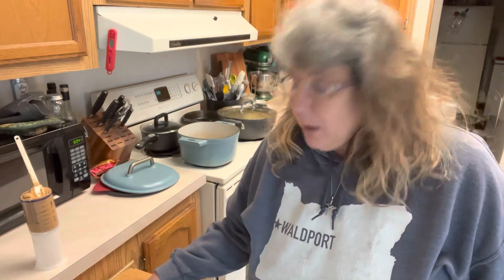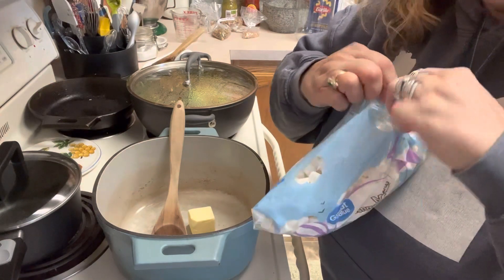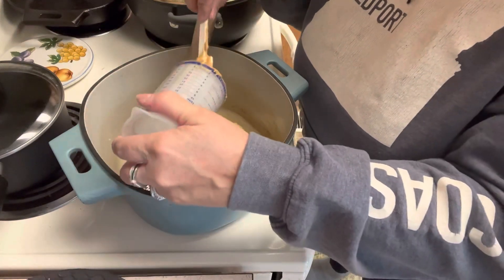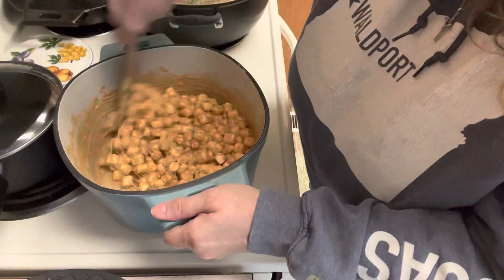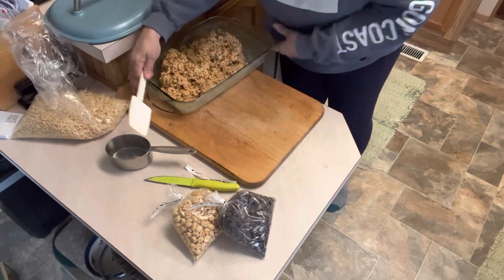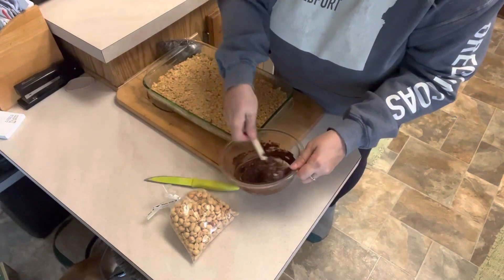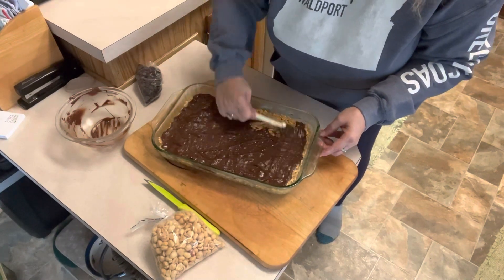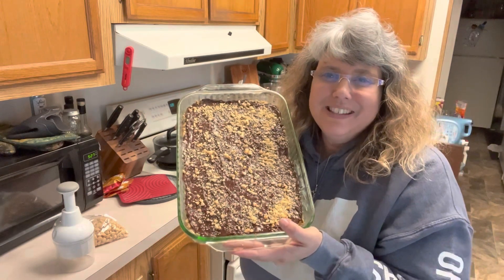Rice Krispie Treats updated, SO GOOD!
Something special for the Hubs and they were SO GOOD!!

Peanut Butter Dark Chocolate Rice Krispies

6 Tbsp Butter
1 C Creamy Peanut Butter
16oz Mini Marshmallows
1 1/2 C Dark Chocolate Chips

Melt Butter in large pot, when butter is melted add peanut butter thoroughly combine remove from heat before adding in Rice Krispie Treats.
Stir in 1 cup of chocolate chips.
Pour into buttered 13x9 dish, pack them down tight. Melt 1/2 cup dark chocolate chips in 30 sec intervals until melted. Pour over Rice Krispie Treats. Chop 1/2 peanuts and sprinkle over chocolate. Let them set up until completely cool & set up.

Pampered Chef Measure-All

Pampered Chef Chopper

Pampered Chef Spatulas

Pampered Chef Dutch Oven